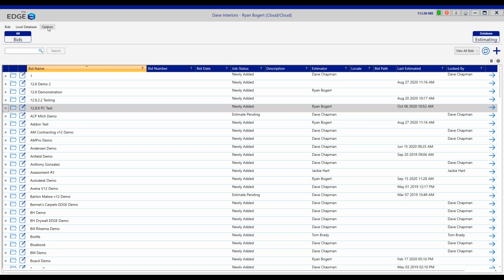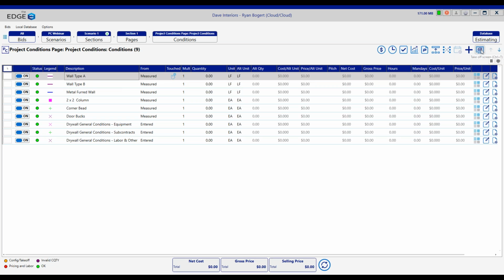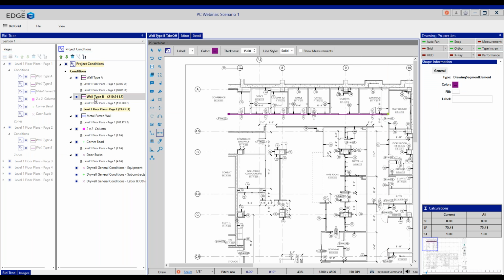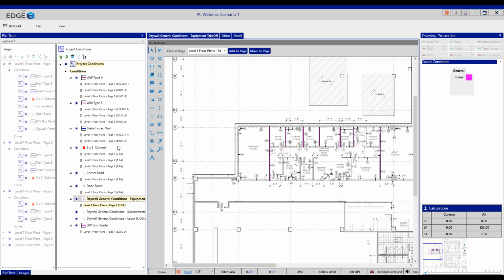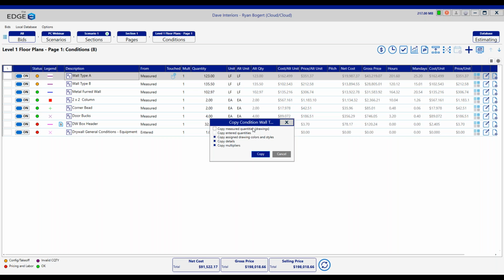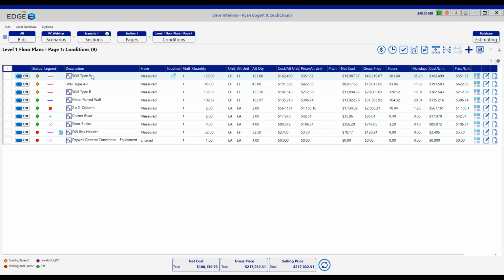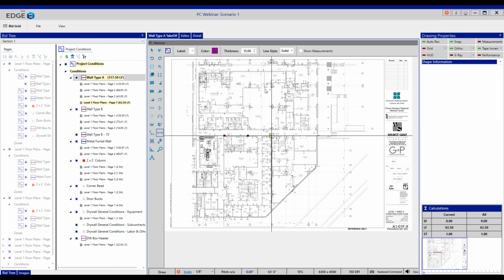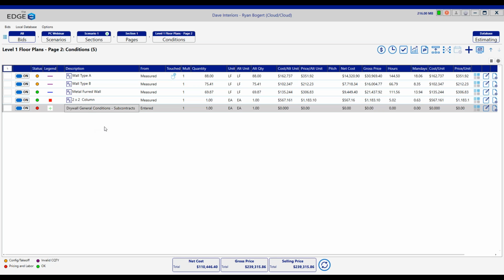Training Webinar | The EDGE Version 12 | Project Conditions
Project Conditions is a brand-new feature for version 12 that dramatically speeds up the setup and takeoff time. This feature allows users to set up a condition once and use it anywhere inside of the section.

In this webinar, we will cover:

•How to create and use

This must-use feature dramatically speeds up time in setup and during takeoff!

Event Details:
Date: 10/14/2020
Product: The EDGE Estimator
Version: 12
Trade: All
Presenter: Ryan Bogert